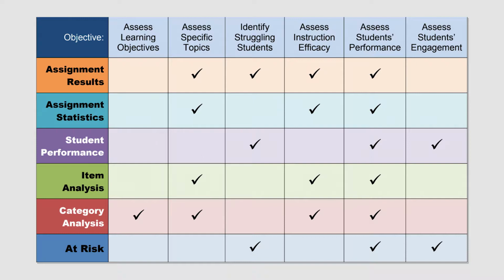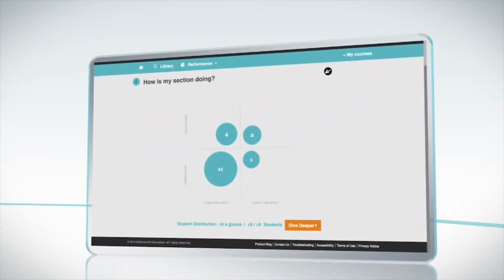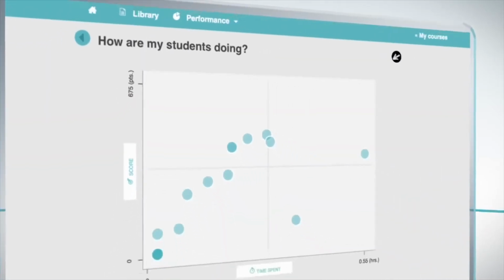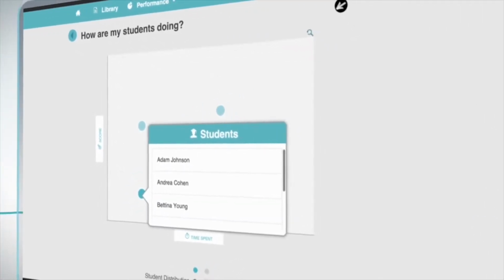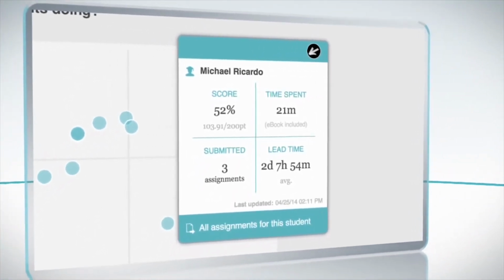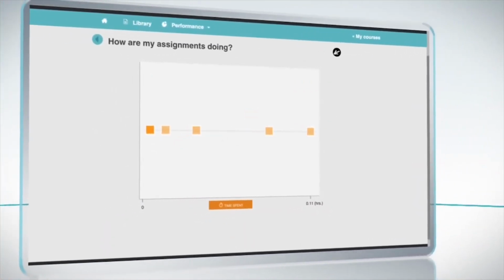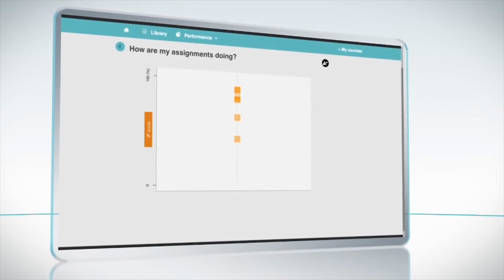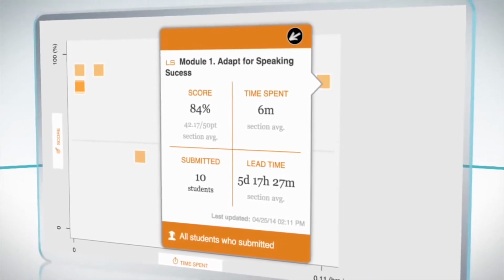Connect | Reports - Part 3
Have you ever noticed a student who seems to struggle during class, and you want to dig deeper? The Student Performance Report lets you do just that. With this report, you can search for a specific student and uncover their challenges and study habits.